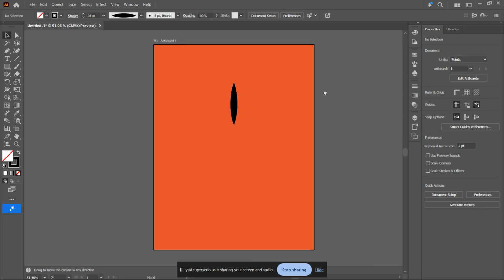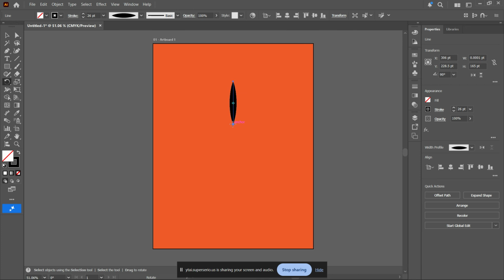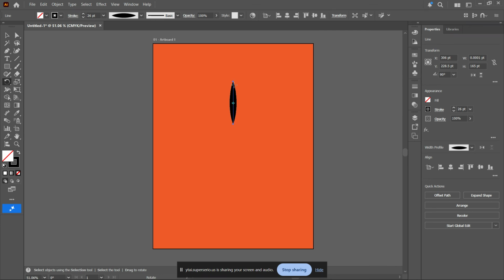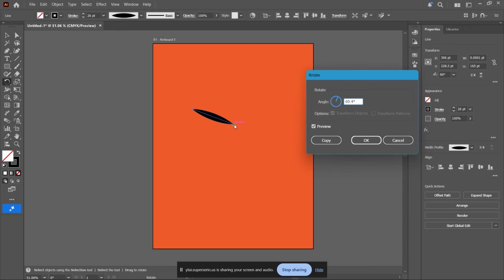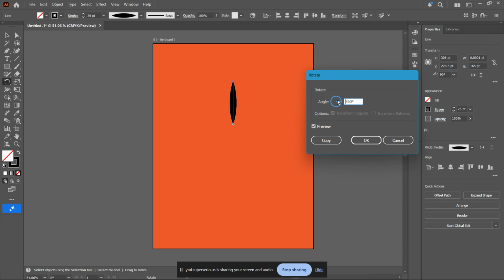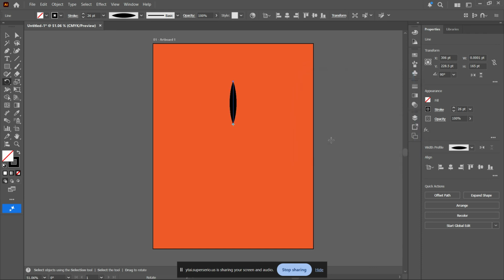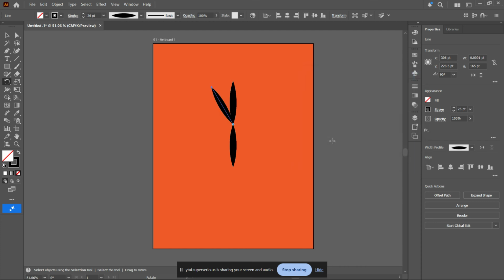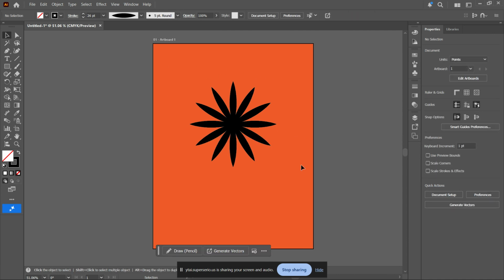How To Rotate And Duplicate Objects Around A Point In Illustrator (2026 Easy Guide)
Learn how to rotate and duplicate objects around a custom point in Adobe Illustrator using the Rotate Tool. Create perfect circular patterns and radial designs with precision.

Timestamps:
0:00 - Introduction
0:33 - Selecting Object & Activating Rotate Tool
1:10 - Setting A Custom Rotation Point
1:55 - Entering Angle & Using Copy
2:28 - Repeating The Rotation With Shortcut
3:01 - Recap & Outro